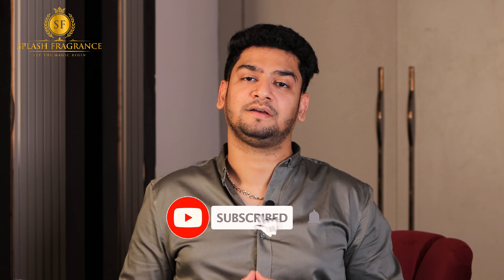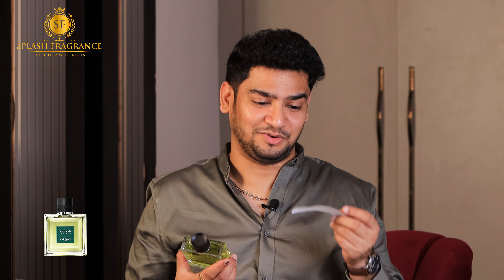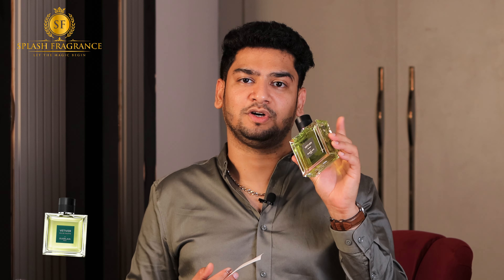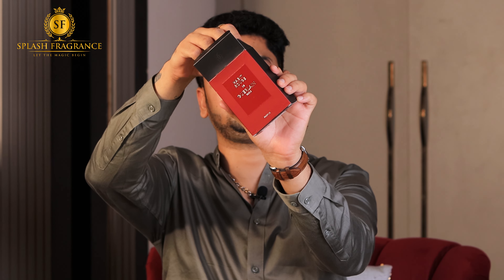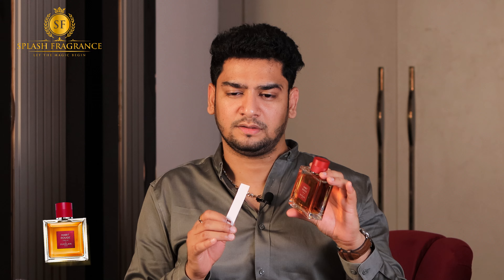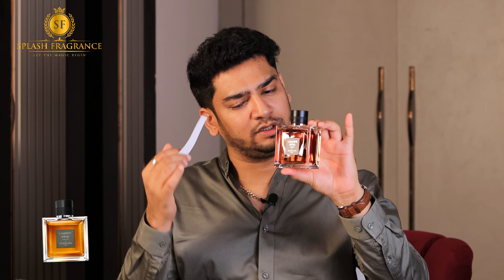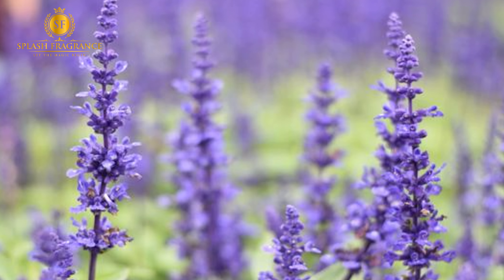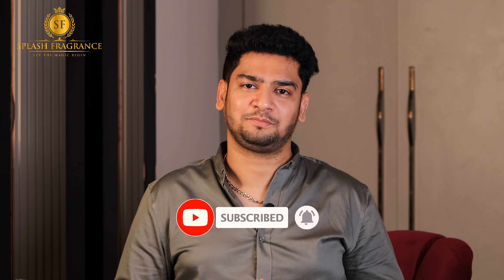Guerlain Habit Rouge, Vetiver & L'Homme Ideal Parfum Review 2024 Launch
Hi
its a video dedicated to review of latest Guerlain Habit Rouge, Vetiver & L'Homme Ideal Parfum  2024 Launch

0:00 : INTRO
1:42 GUERLAIN VETIVER PARFUM
6:20 GUERLAIN HABIT ROUGE PARFUM
10:24 GUERLAIN L HOMME IDEAL PARFUM

Enjoy these gorgeous fragrances now in Lucknow at our very own Opulence Perfumery, the best perfume showroom in Lucknow
Opulence Perfumery Store Lucknow:-
UGF-5A, CP-1, Anand Plaza, Below Mocha Cafe, Patrakarpuram Rd, Viram Khand 1,
Gomti Nagar, Lucknow, Uttar Pradesh 226010

If you’d like these videos to continue, help spread the word! Questions are always welcomed!

Buy 100% Original Niche and Designer Fragrances and decants in India at amazing prices with the official site of Splash Fragrance, Your one-stop destination for all your fragrance needs in India.